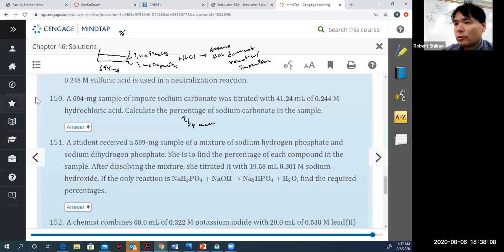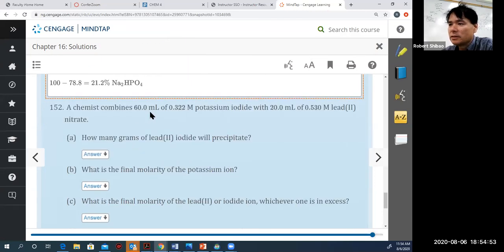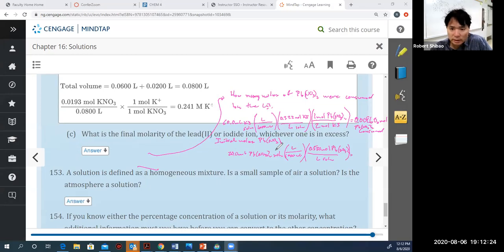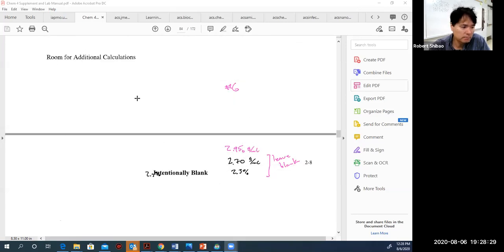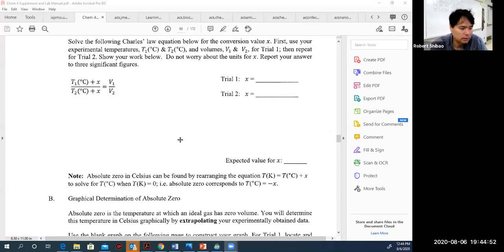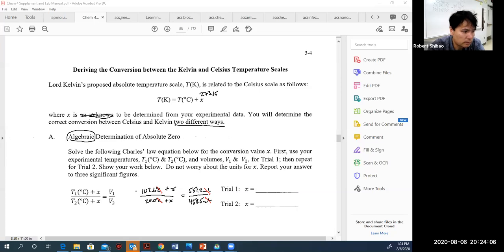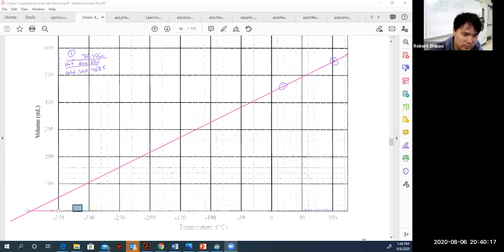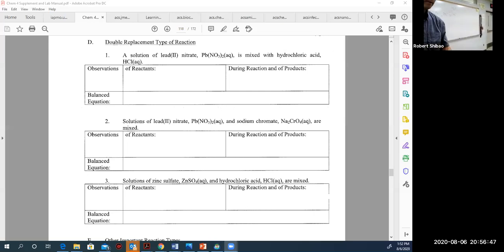GMT20200806 183643 2020 SU CH 1760x900